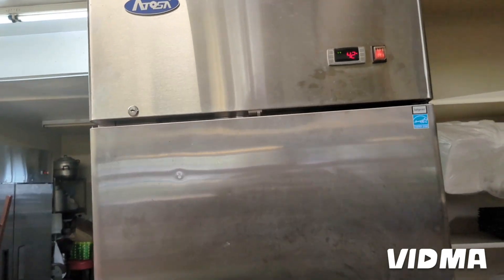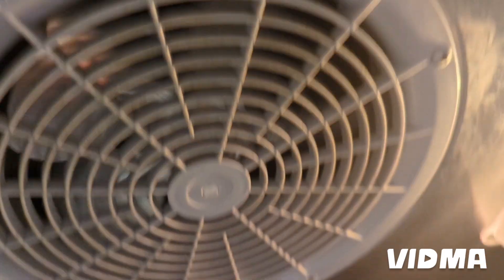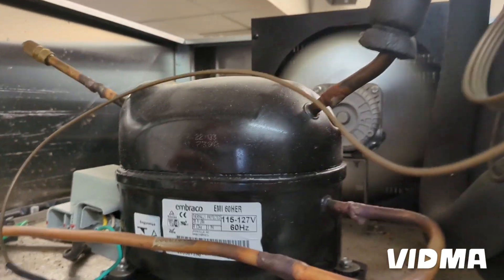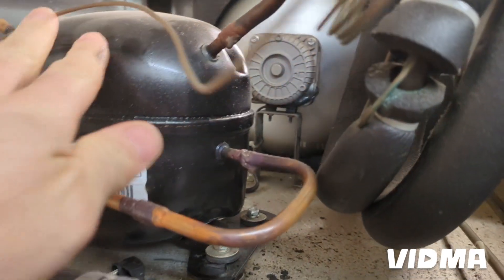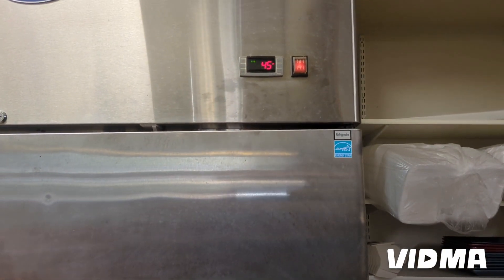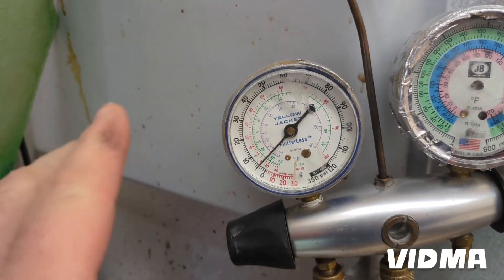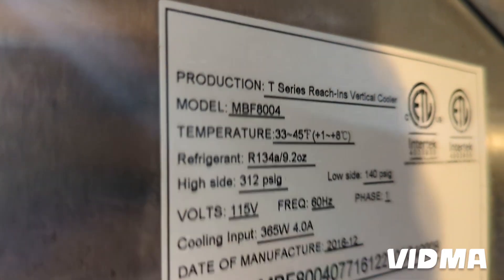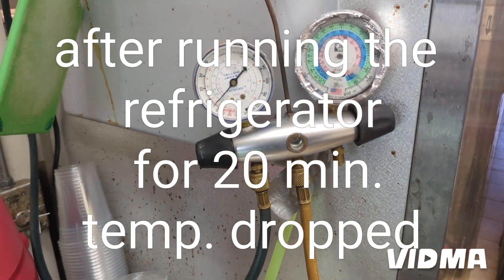Atosa commercial refrigerator not cooling. refrigerant recharge procedure.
this commercial refrigerator was not cooling properly. the temperature would go way up. it did have a new compressor installed the year ago so I suspected refrigerant leak since the high pressure line was not very hot. All the fans seem to be running. ended up hooking up the gauges to the existing valve and found out that it was low on refrigerant after charging the unit. the temperature dropped right away and so far it is keeping the pressure and cooling properly, but most likely will not hold the refrigerant for more than a year. I'm guessing we'll have to go back to recharge it again.